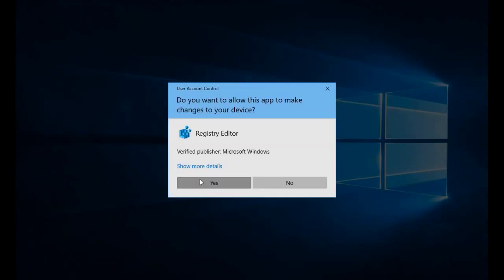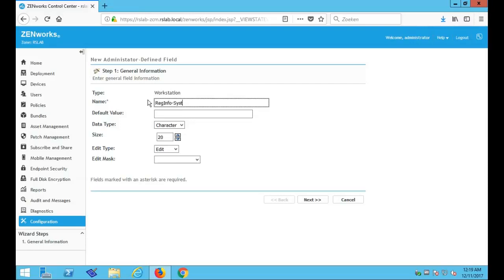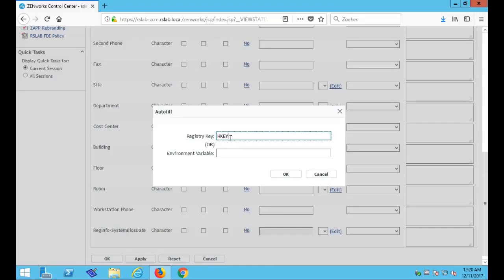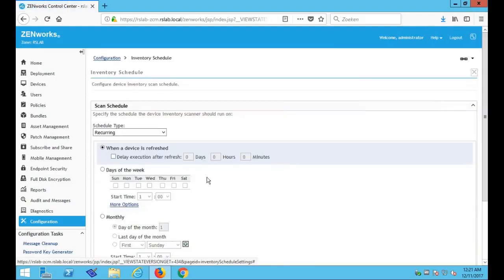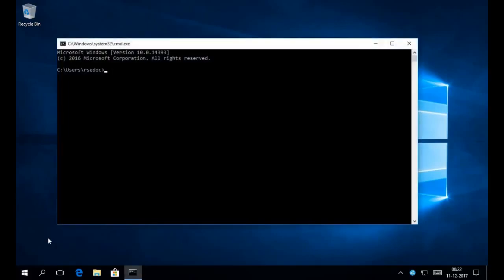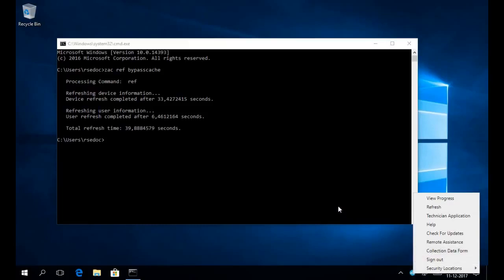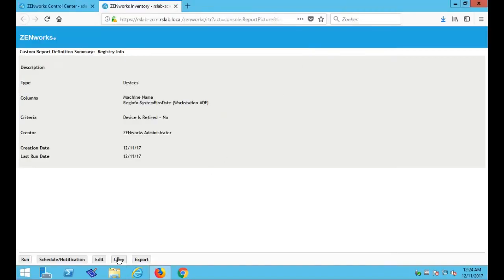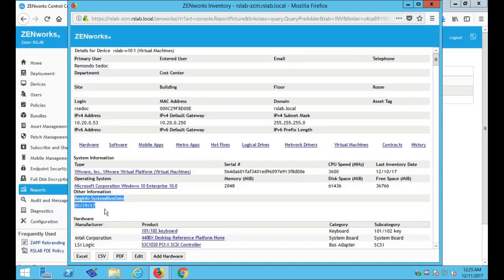HowTo Add Registry Information to your Inventory Reports Using an ADF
This video describes how to collect information from the Windows Registry using an Asset Inventory Administrator-Defined Field and how to add this information to your Inventory Reports.